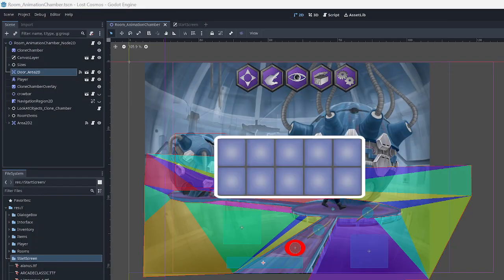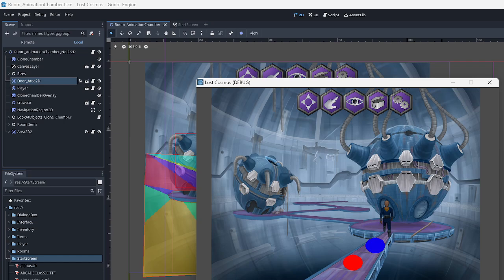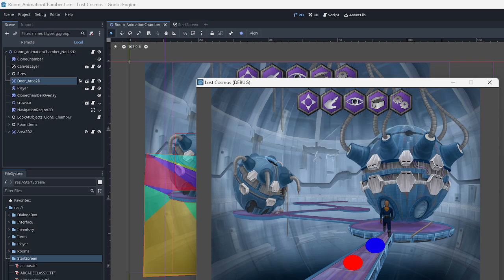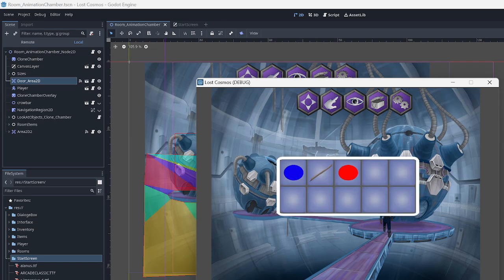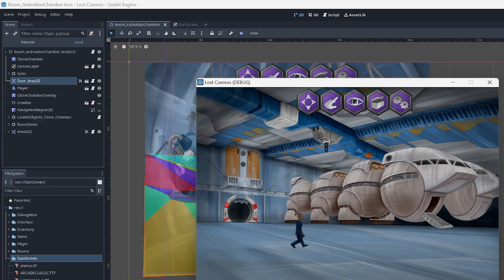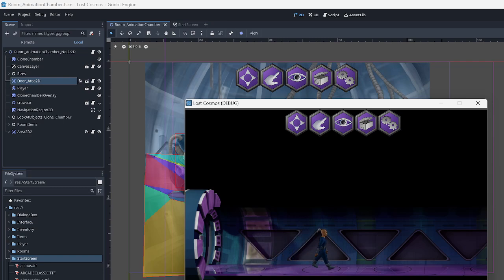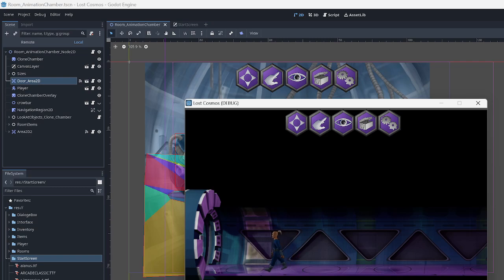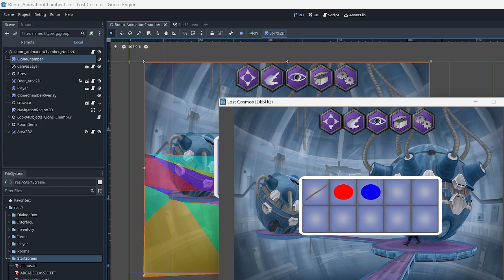Sierra Style Point and Click Adventure game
Sierra Style Point and Click Adventure game. More progress made.